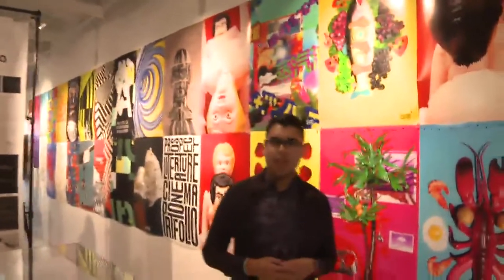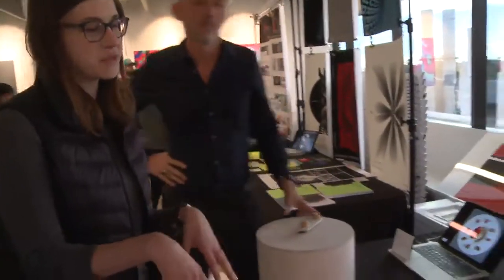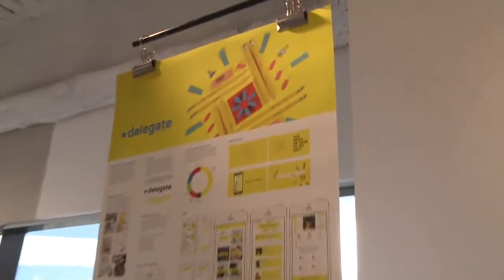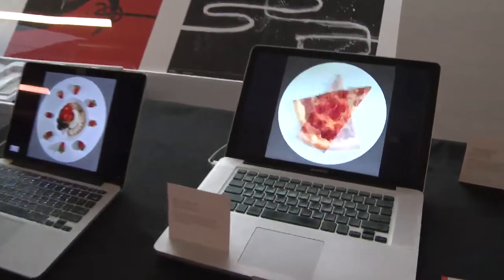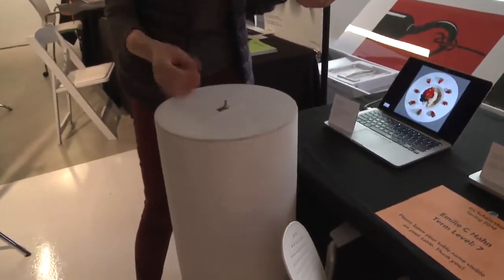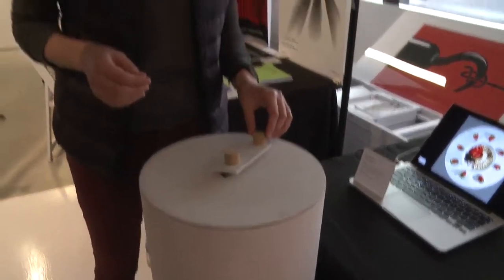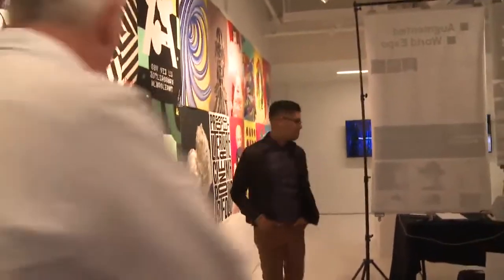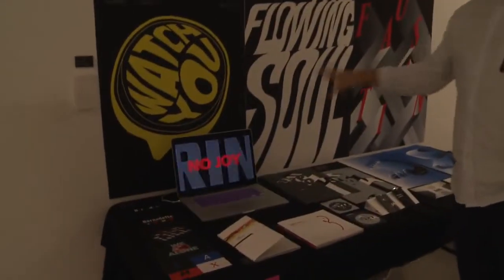Graphic Design Spring Scholarship Review 2018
Chair of Graphic Design Nik Hafermaas and Executive Director of Graduate Graphic Design, Sean Adams, provide an overview of their programs and guide us through the exhibition of work submitted by current students for scholarship review.